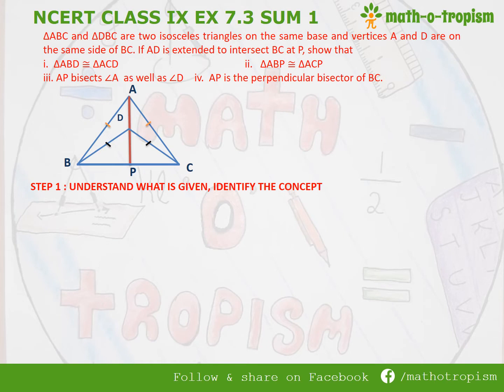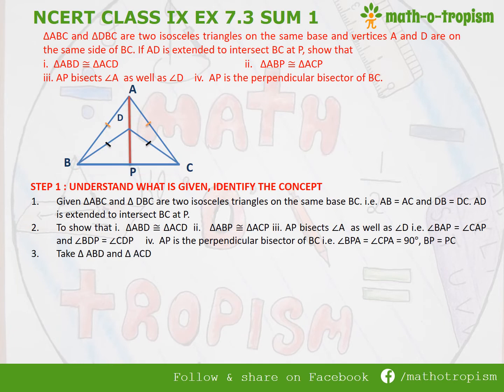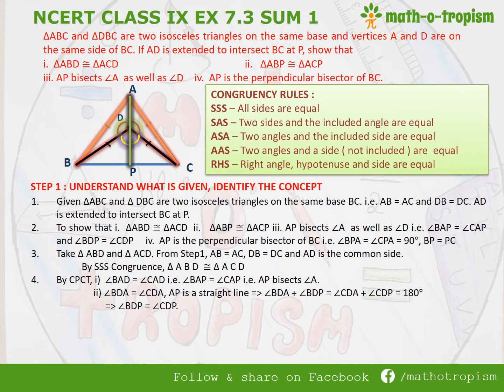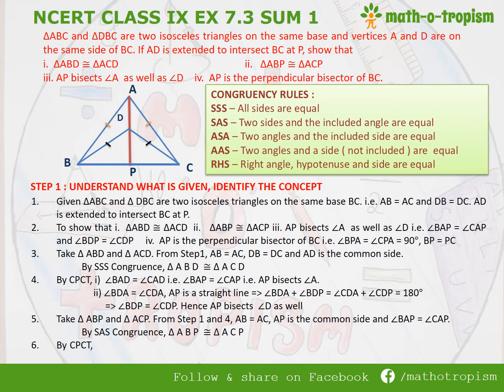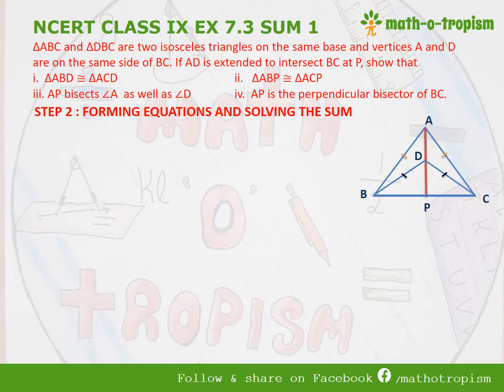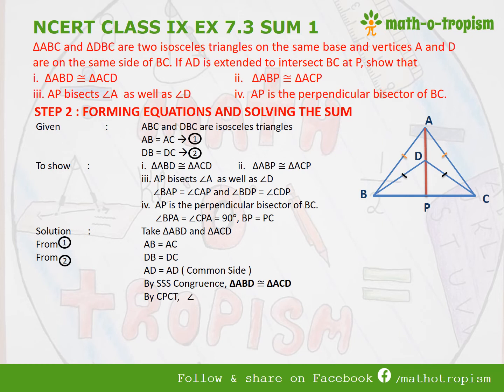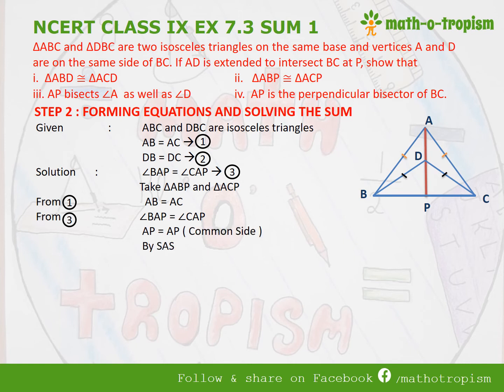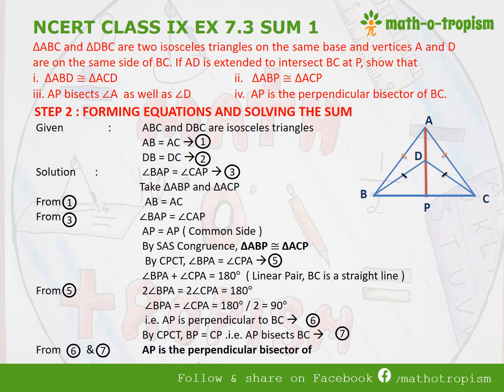NCERT CLASS IX EX 7.3 Sum 1: ∆ABC and ∆ DBC are two isosceles triangles on the same base and ...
Timeline
0:00 Introduction
1:03 Understanding the sum
5.42 Solving the sum

NCERT CLASS IX  EX 7.3 Sum 1: ∆ABC and ∆ DBC are two isosceles triangles on the same base and vertices A and D are on the same side of BC.
If AD is extended to intersect BC at P, show that
∆ABD ≅ ∆ACD
∆ABP ≅ ∆ACP
AP bisects ∠A  as well as ∠D
AP is the perpendicular bisector of BC.